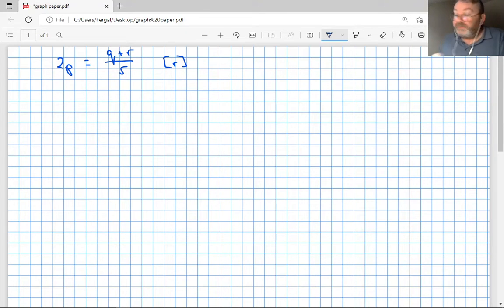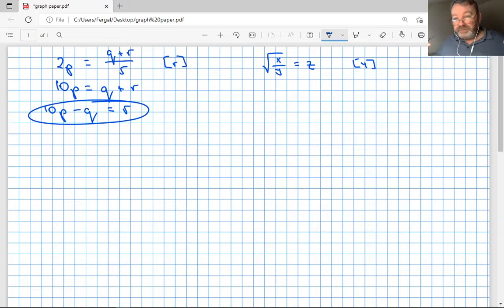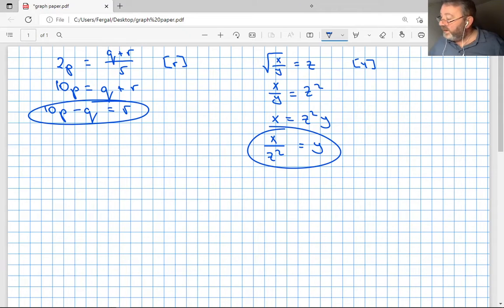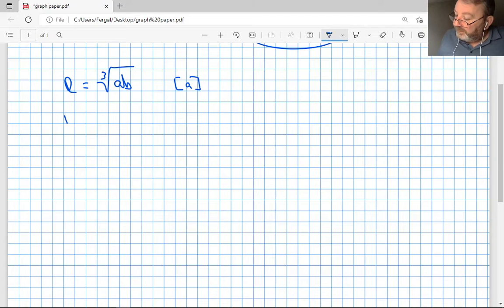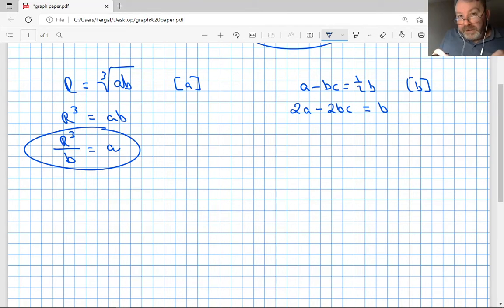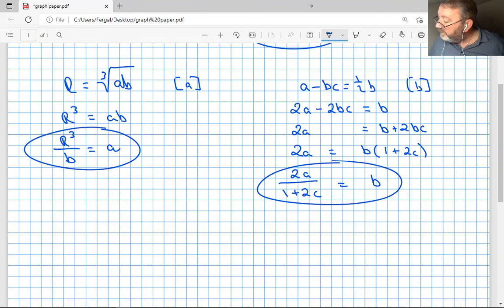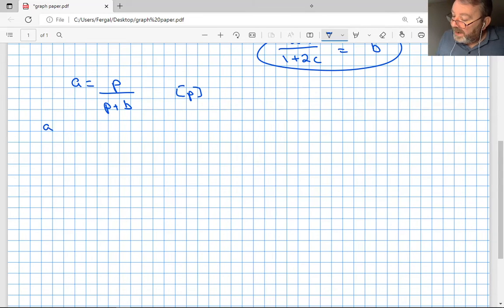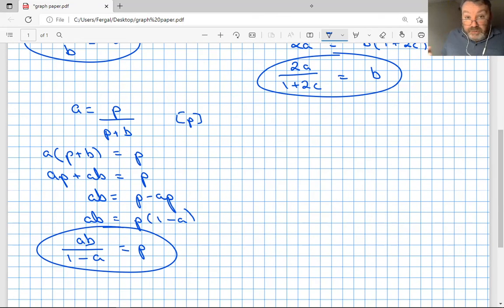Solutions p48 Qs 3, 5, 10, 13, 15